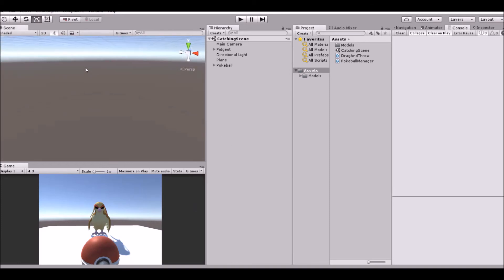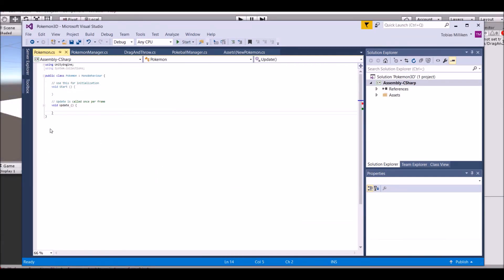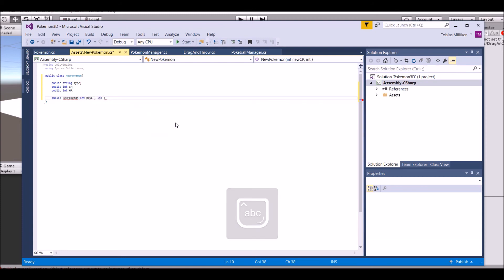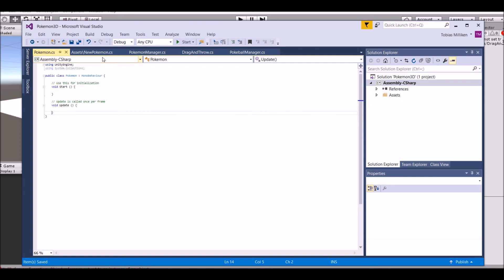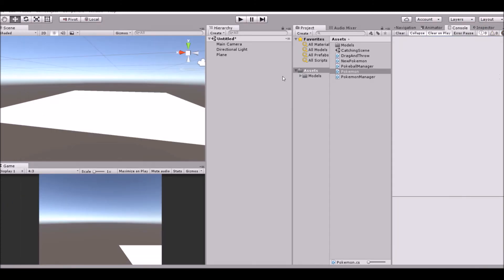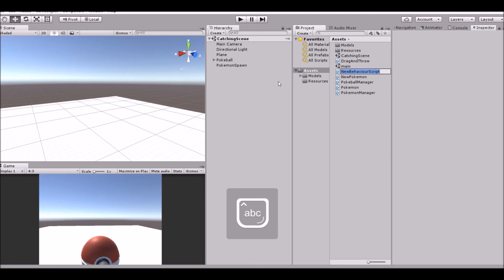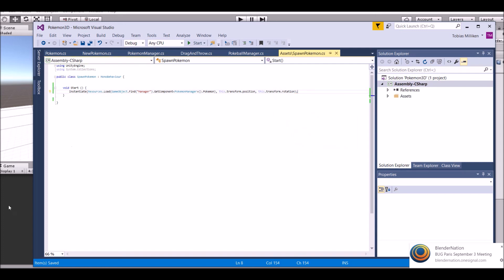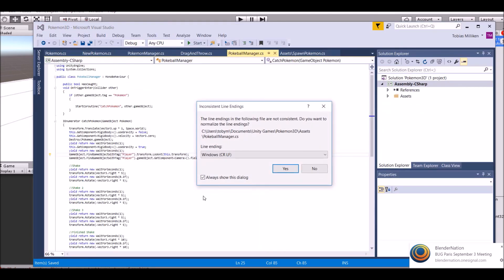Unity3D Recreating Pokemon Go : Part 3 / Storing The Pokemon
In this Tutorial Series I show you how to create Pokemon GO in Unity3D!!